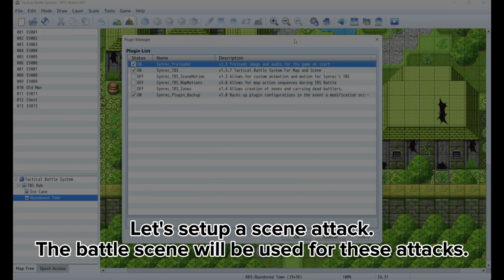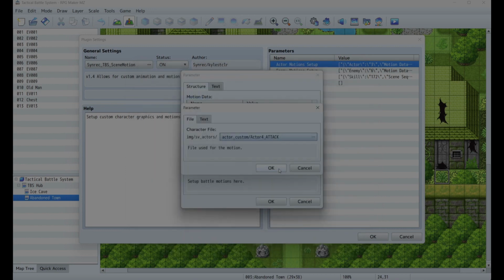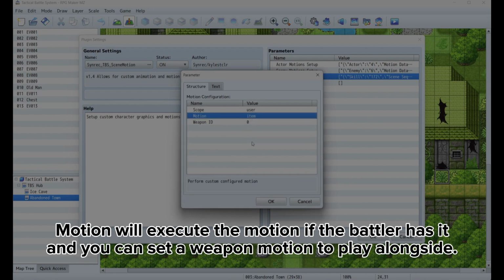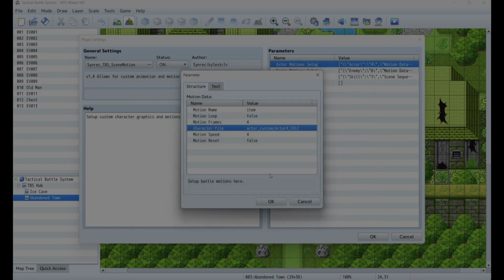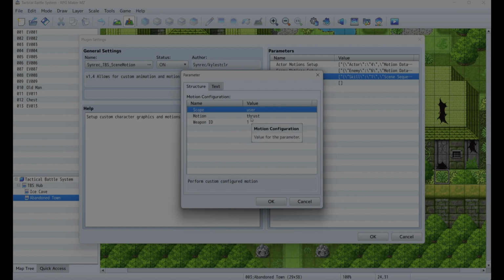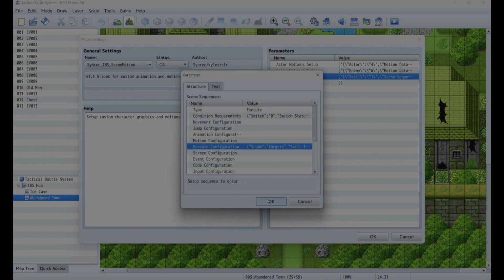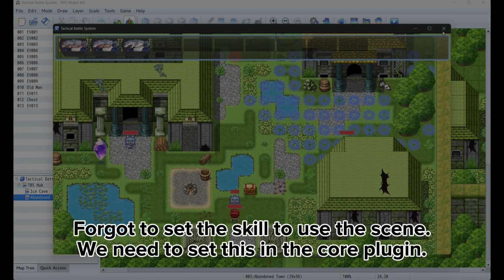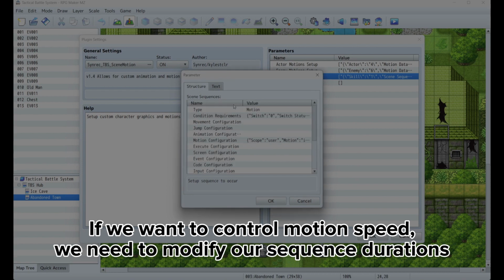Tactical Battle System: Extension Scene Action Sequences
How to setup scene action sequences.